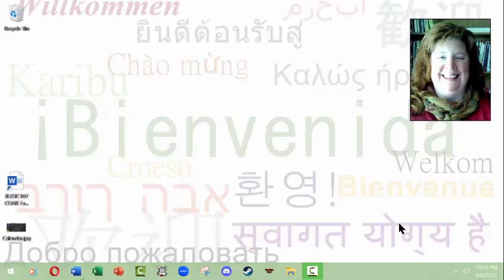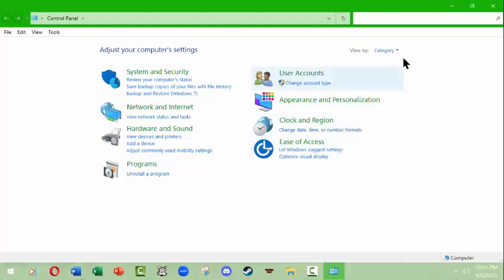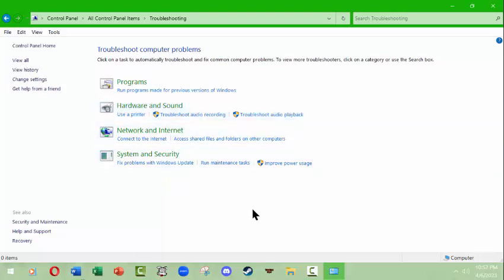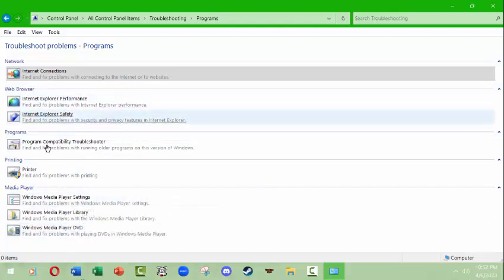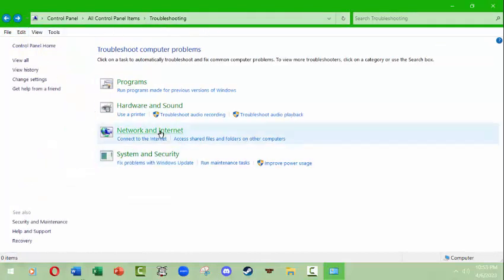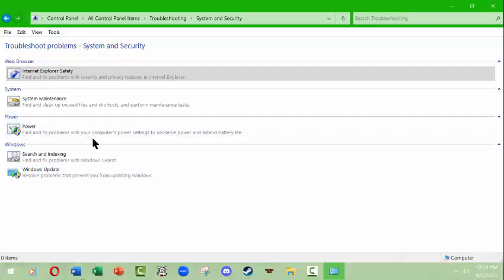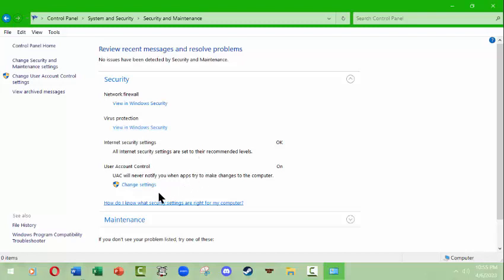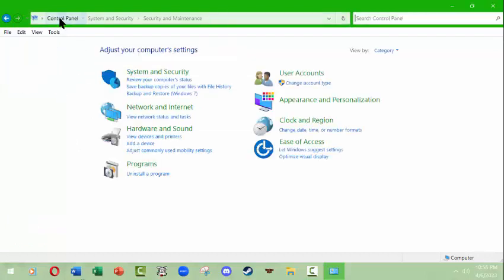L.J. Bothell OS Troubleshootong